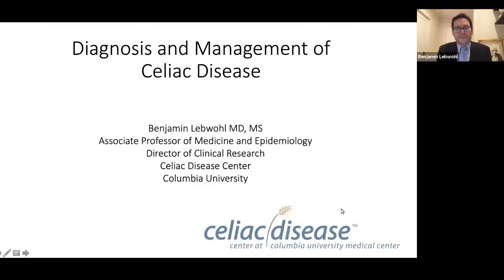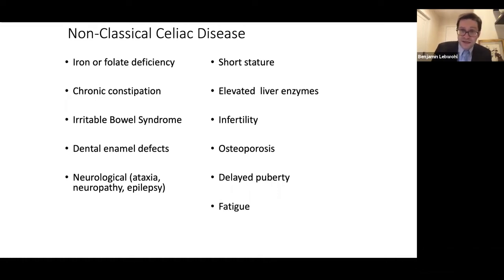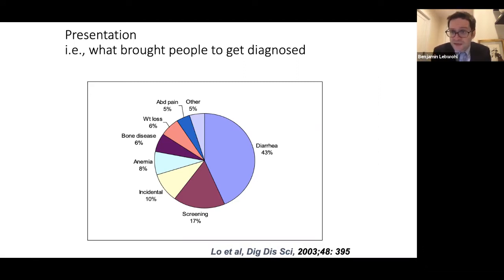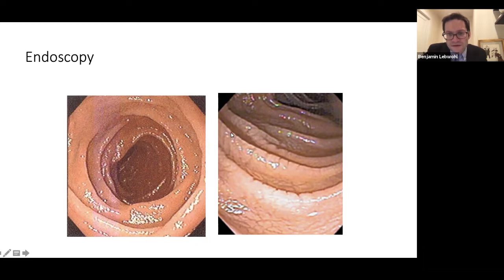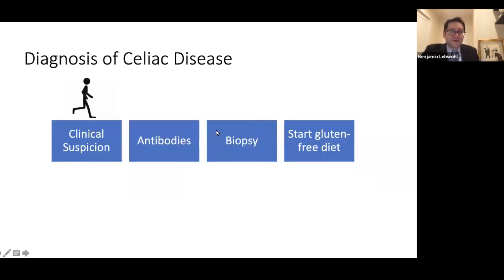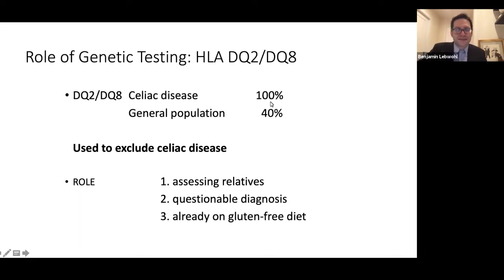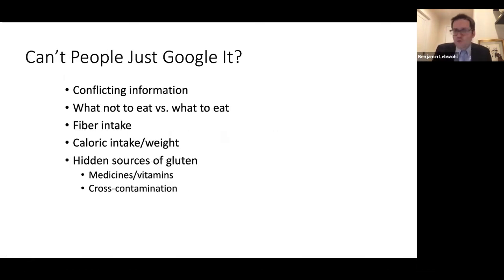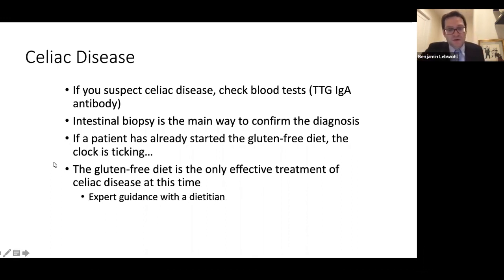Diagnosis and Management of Celiac Disease, Benjamin Lebwohl, MD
Benjamin Lebwohl, MD speaks at the 2021 Celiac Disease Foundation Patient Education & Advocacy Summit.